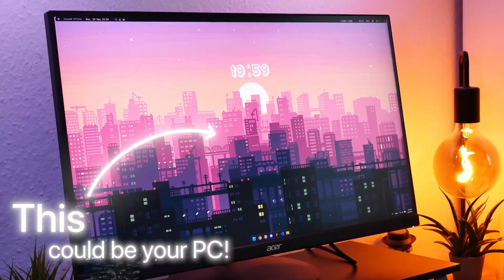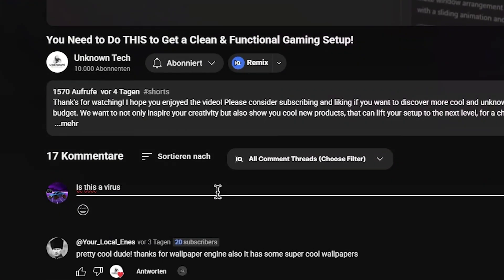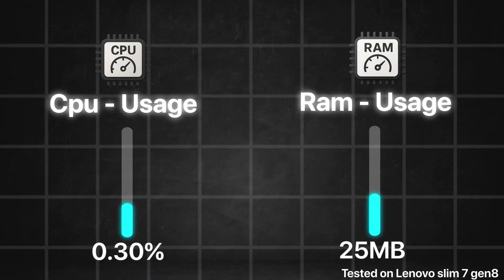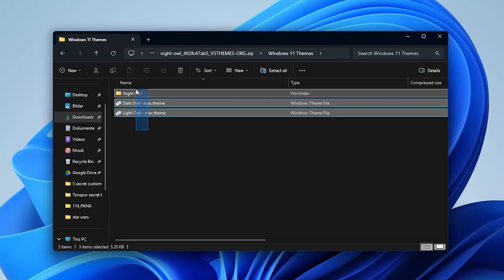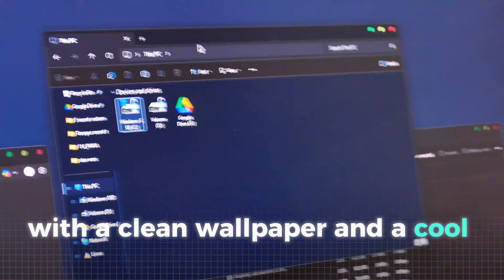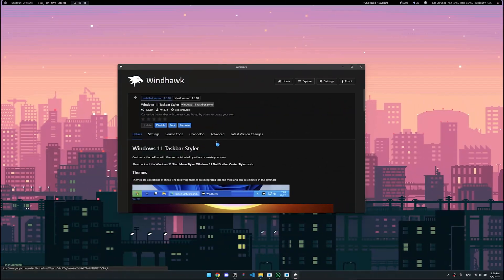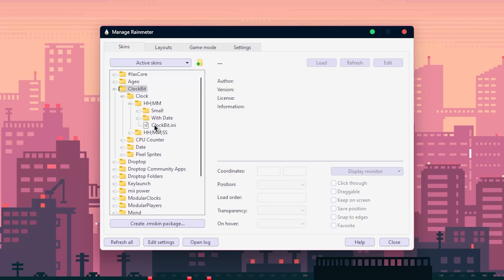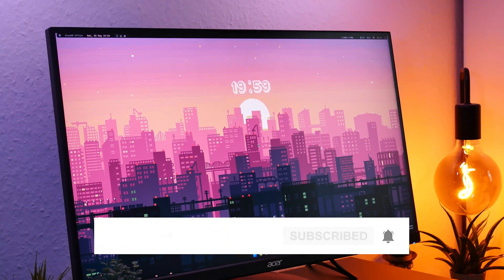Make windows modern and beautiful in 6 secret steps!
________________________Social Media_______________________

____________________________Gear____________________________

____________________________Music__________________________

Good mobile cutting app:

id=videoeditor.videomaker.videoeditorforyoutube

Chapters:
0:00 - Intro
0:40 - Yasb Reborn
3:28 - Set a restore point
4:22 - UltraUXThemepatcher
4:40 - Custom Theme
5:33 - Wallpaper Engine
6:39 - Windhawk
9:03 - Rainmeter
9:24 - Pixel Clock
10:07 - Chrome Theme
10:22 - VS Code Theme
10:42 - Conclusion